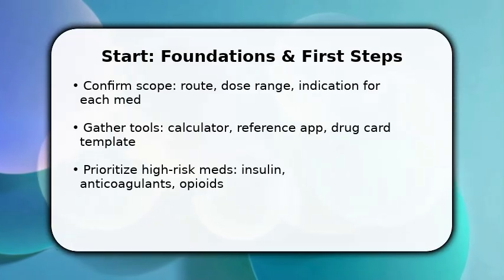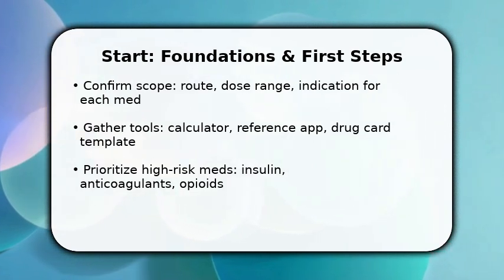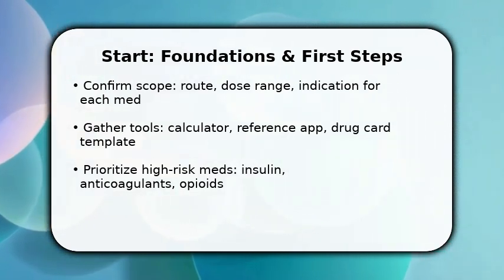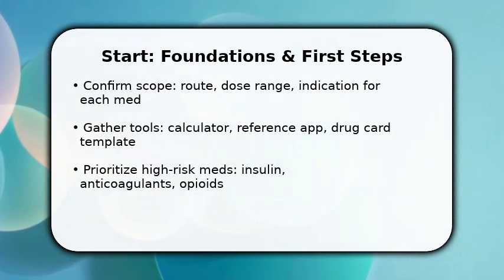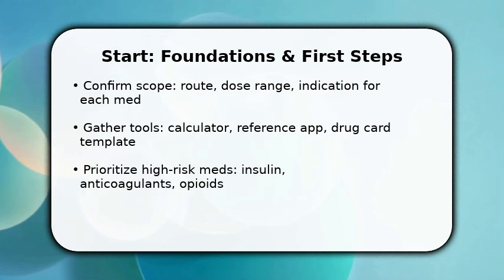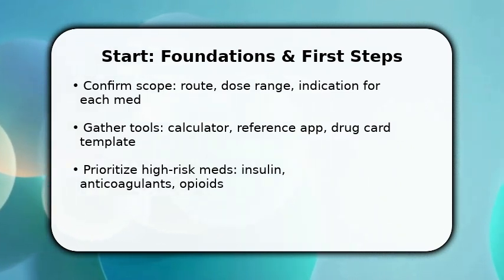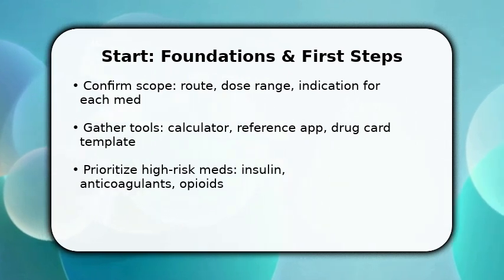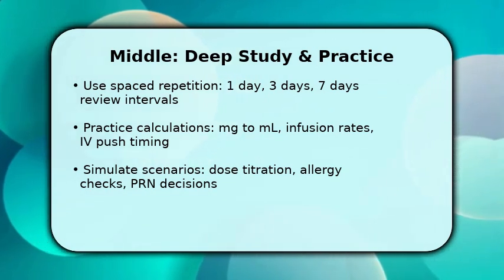How to Study Medications for Nurses - Easy Guide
How to Study Medications for Nurses - Easy Guide | 🔒 Surfshark VPN Deal — Stay private and secure. $1.99/mo + 3 Months Free ▸

Dive into the essential guide for nurses on medication administration. Learn about drug interactions, dosage calculations, and safe handling practices with our step-bythy video tutorial.